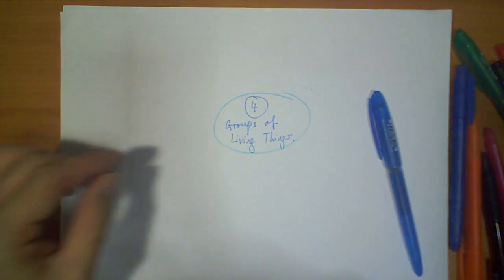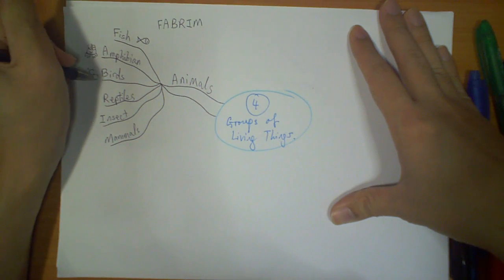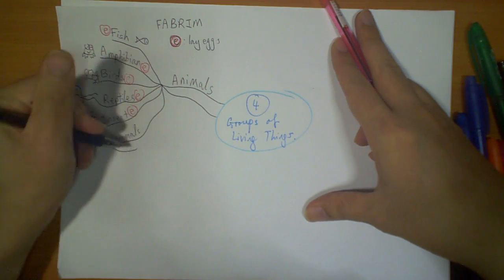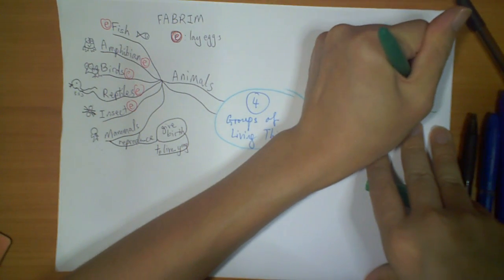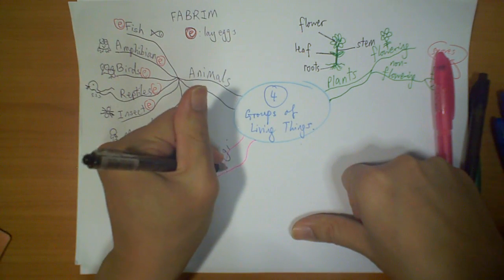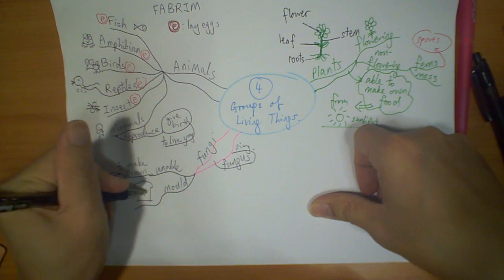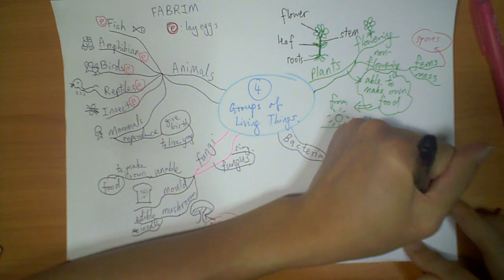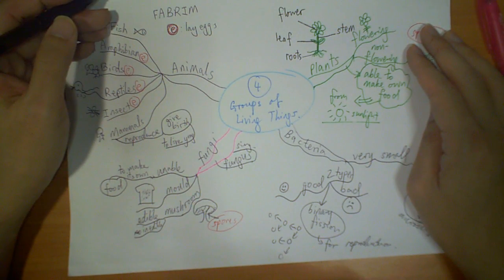Testing 4 Groups of Living Things